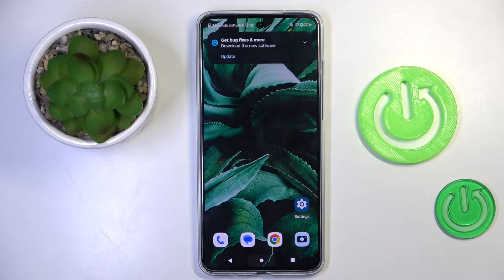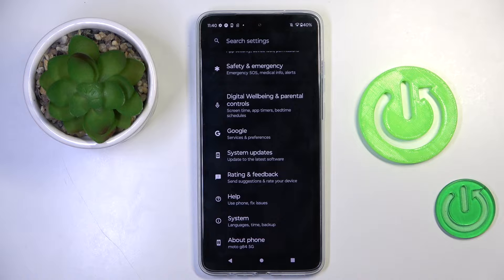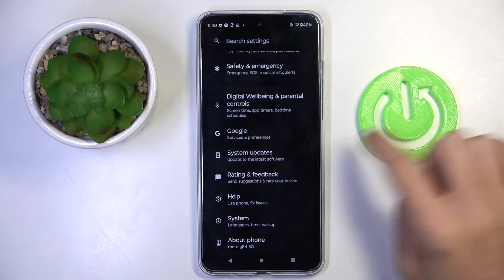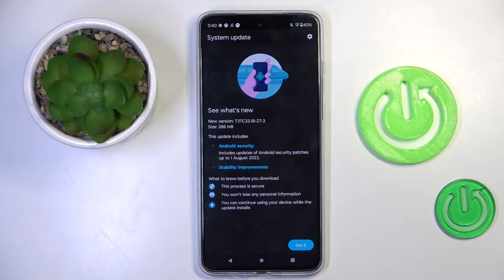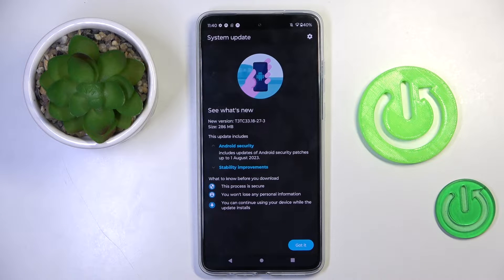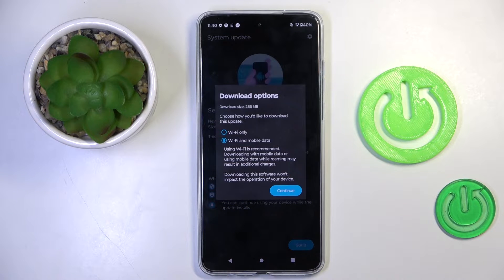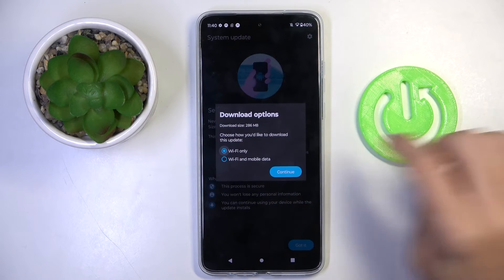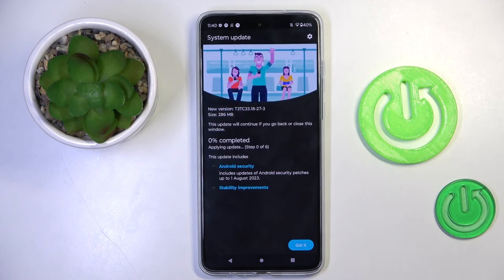How to Check for System Updates on MOTOROLA Moto G84?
Ensure your MOTOROLA Moto G84 is running at its best by learning how to check for crucial system updates! In this tutorial, we'll guide you through the process of keeping your smartphone up-to-date with the latest features, bug fixes, and security enhancements. Don't miss out on improvements – watch now and keep your device at its peak performance!

How to Verify System Updates on MOTOROLA Moto G84?
How to Inspect for Software Updates on MOTOROLA Moto G84?
How to Examine System Upgrades on MOTOROLA Moto G84?
How to Search for Firmware Updates on MOTOROLA Moto G84?